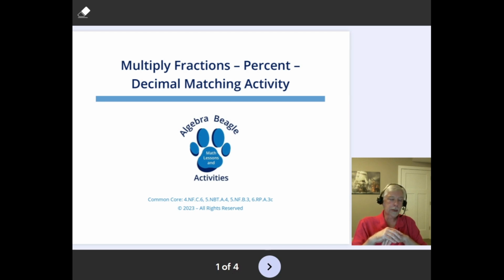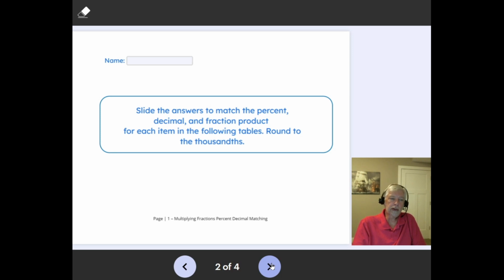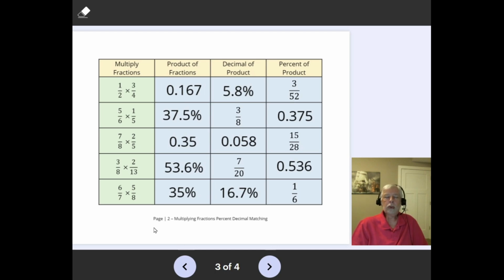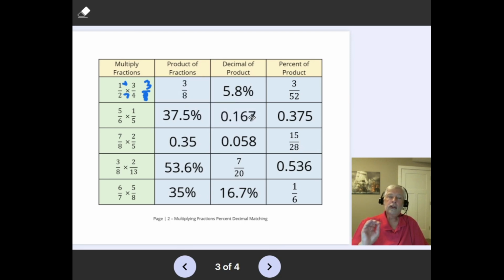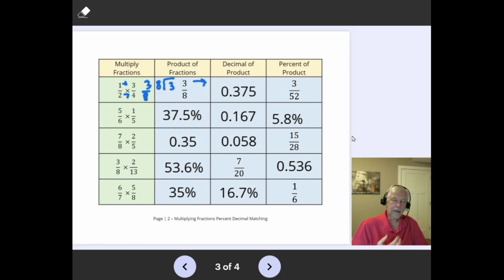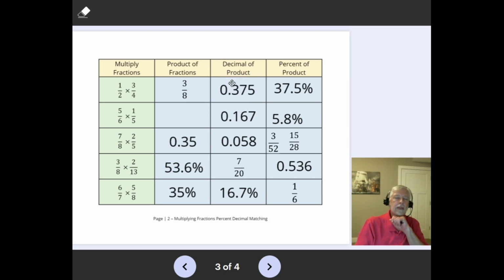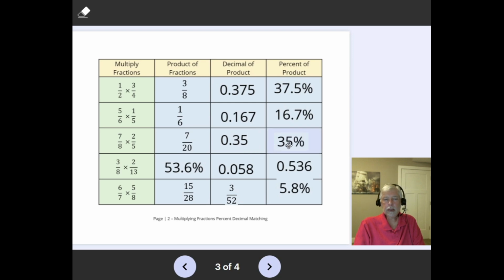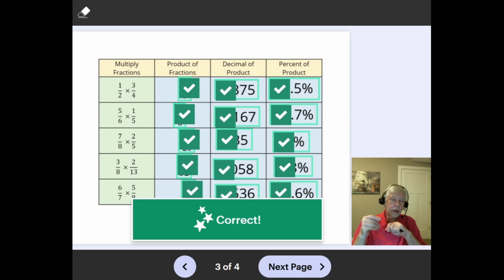Wyzant Tutor Spotlight: William H., 12/28/2024 15:27:29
Bachelors in Math with 14+ Years as a Certified Teacher